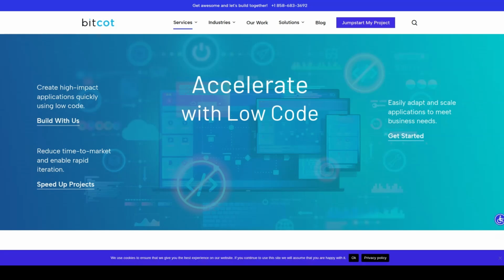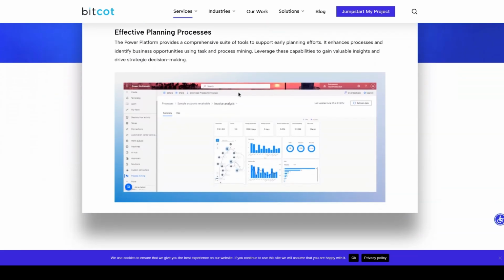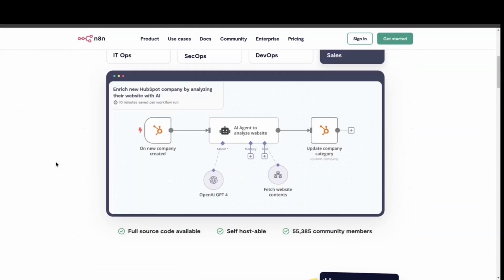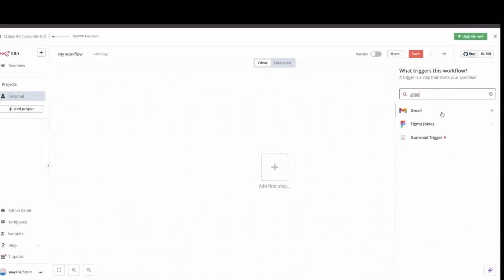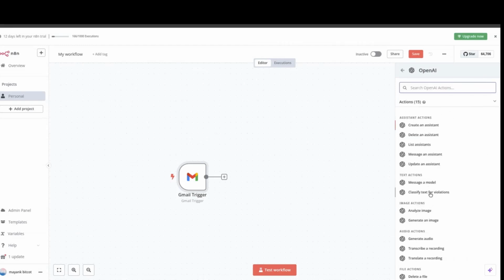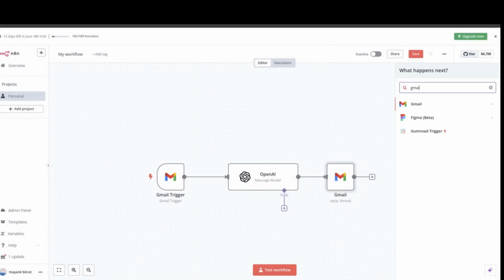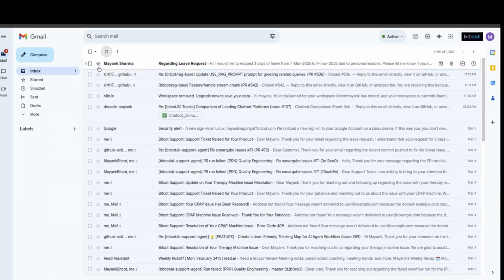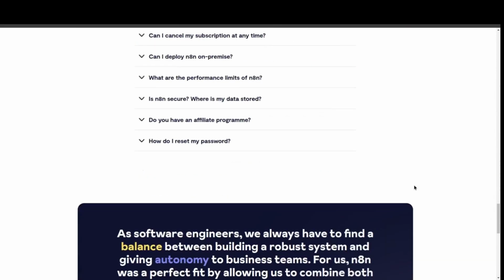AI-Driven Email Automation Workflow Automation with n8n | Bitcot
Meet n8n – the ultimate no-code automation platform that empowers you to build AI-powered workflows in MINUTES! From HR to customer support, marketing, and beyond, n8n lets you connect tools, automate processes, and scale your business with ease.

🤖 In this video, see how @Bitcot built an AI HR Assistant that analyzes employee leave requests via email and auto-approves or rejects them instantly. No delays. No manual effort. Just smart automation.

🎥 WATCH our full review video to see it in action!
📩 DM us, or contact our AI experts for a FREE consultation
🔔 Follow @Bitcot  for the latest in AI tech & workflow automation!